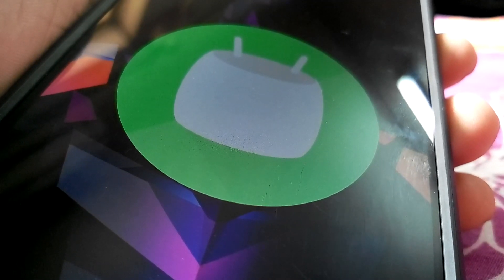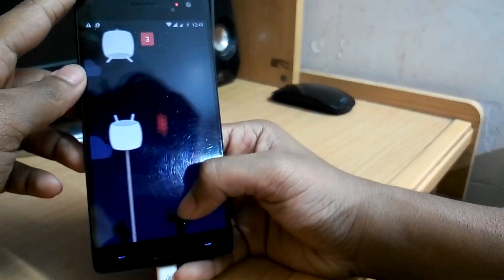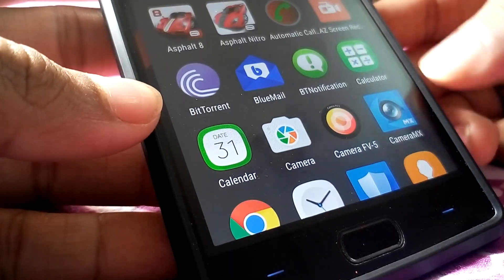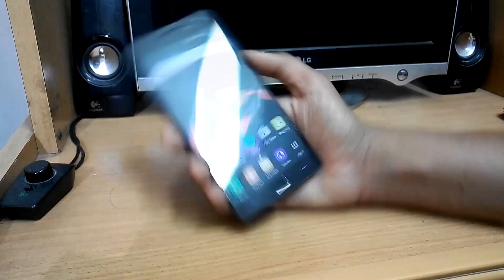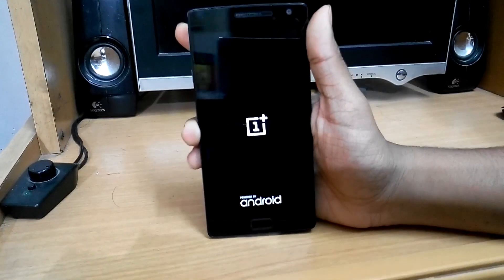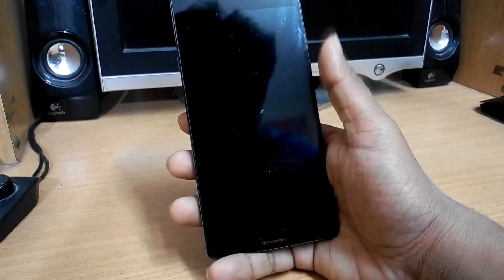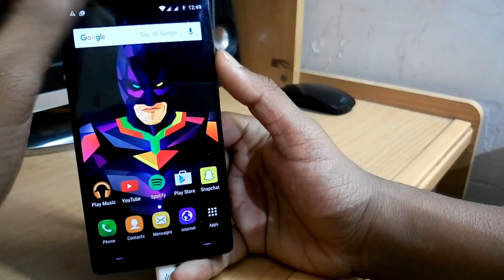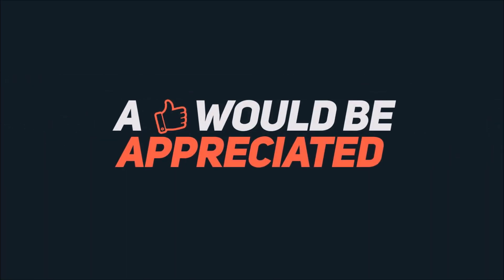Update OnePlus 2 to OxygenOS 3.0 | Official Android 6.0.1 Marshmallow [How to]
How to update OnePlus 2 to OxygenOS 3.0 | Official Android 6.0.1 Marshmallow

New features in OxygenOS 3.0
Android 6.0.1 Marshmallow upgrade
New OnePlus Camera
New launcher setting to support wallpaper picker
Shelf upgrade
System performance improvement
Finger Print performance improvement
New setting arrangement
Applied March security patch

This video will help you in updating your OnePlus 2 to the latest Android 6.0.1 Marshmallow which we have been waiting for patiently.